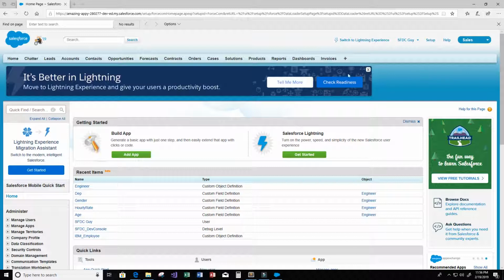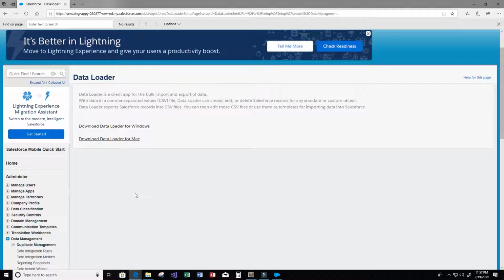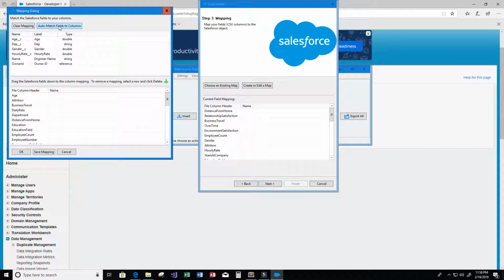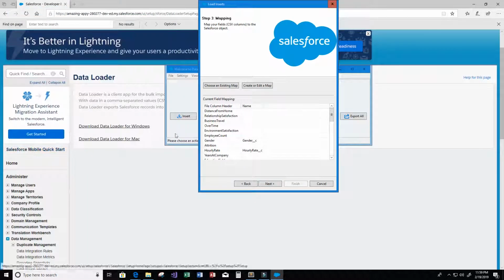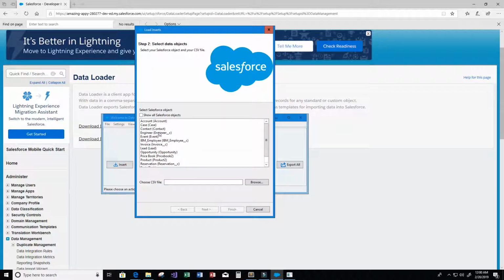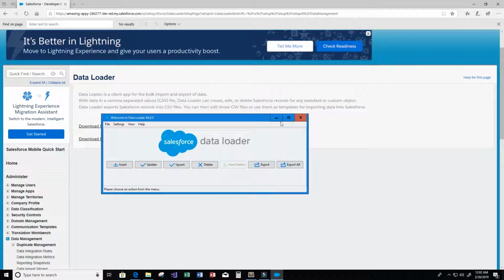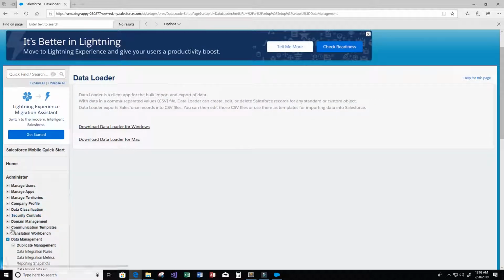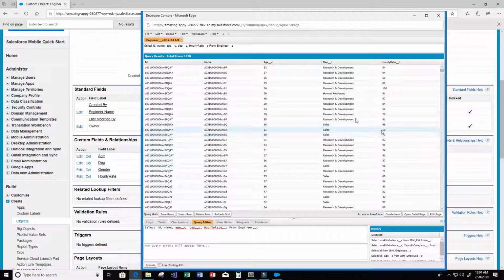Import Data Using Salesforce Data Loader